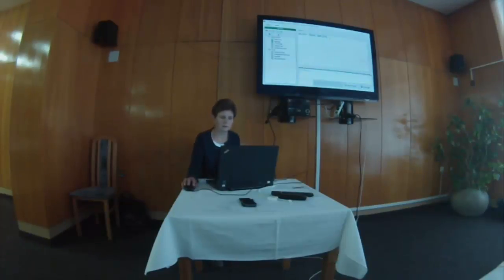Field-Map conference 2016 - Firebird desktop in Field-Map X6 software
Ms. Martina Roubalova from IFER MMS talks about Firebird desktop in Field-Map software version X6.

The video was recorded during the FM Users International Conference, in Czech Republic, September 2016.

INNOFOR is the official authorized dealer in Spain and Portugal of Field-Map technology.

¡THANK YOU for viewing our videos and for your comments!